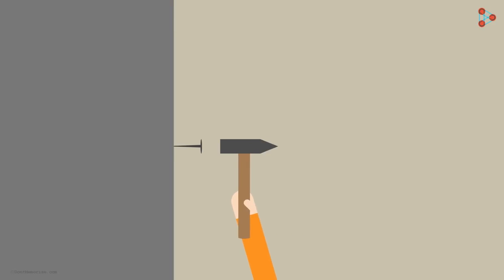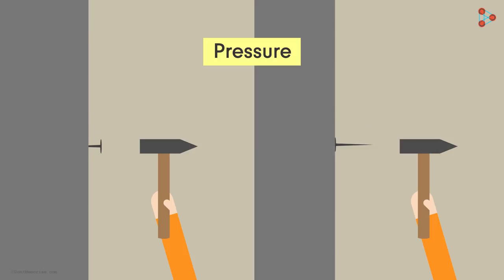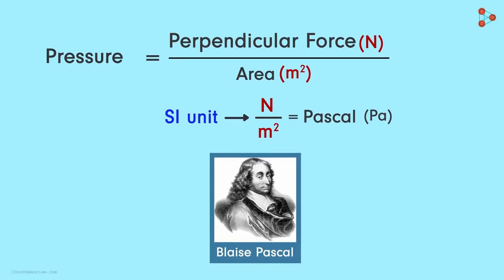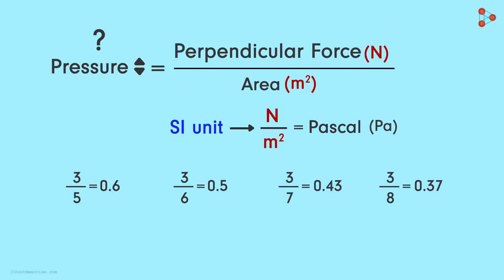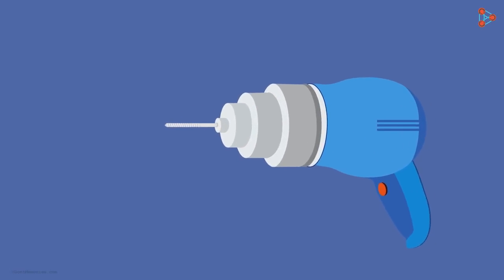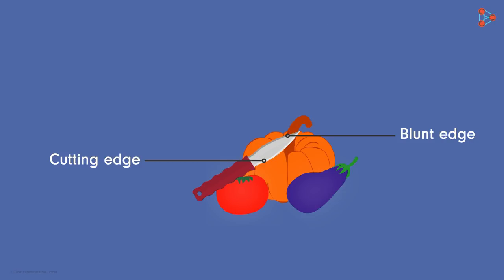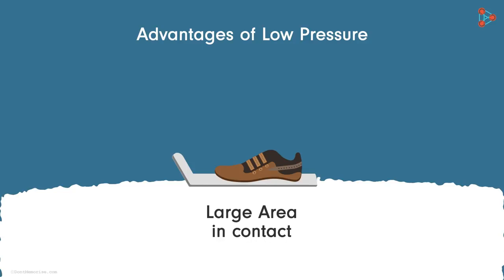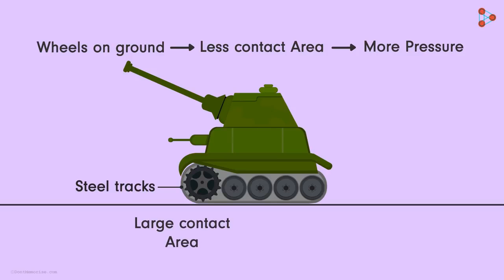What is a pressure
Pressure define

Pressure is an expression of forceexerted on a surface per unit area. The standard unit of pressure is thepascal (Pa), equivalent to onenewton per meter squared (N/m 2or N · m -2). Alternatively, pressure can be measured in dynes per centimeter squared (dyn/cm 2 or dyn · cm -2). To convert from pascals to dynes per centimeter squared, multiply by 10. Conversely, multiply by 0.1.